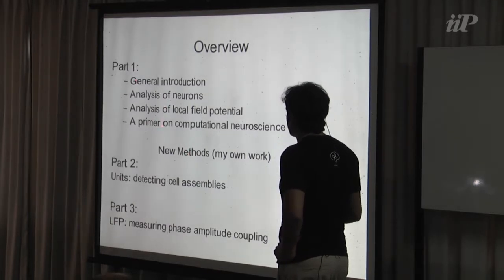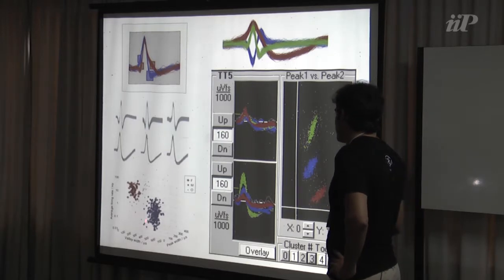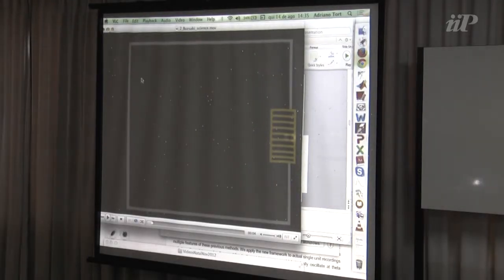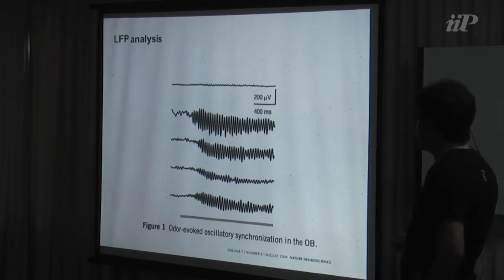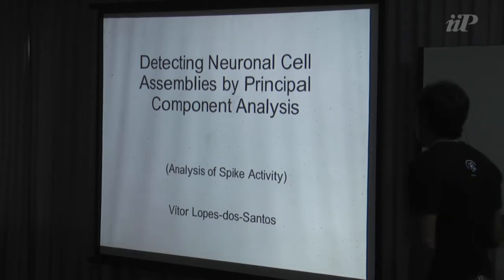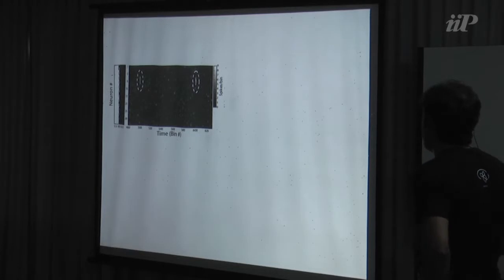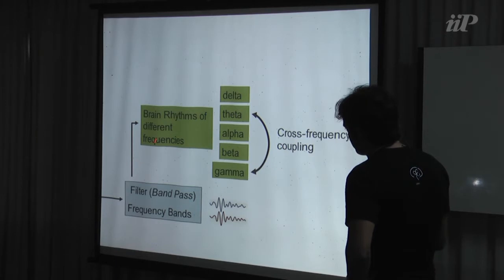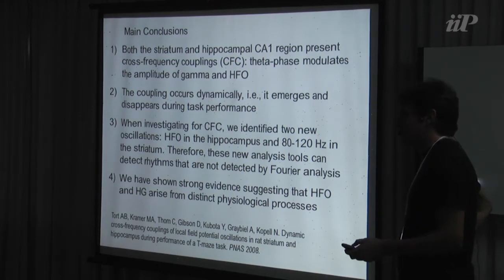Neural signal analysis - Adriano Tort